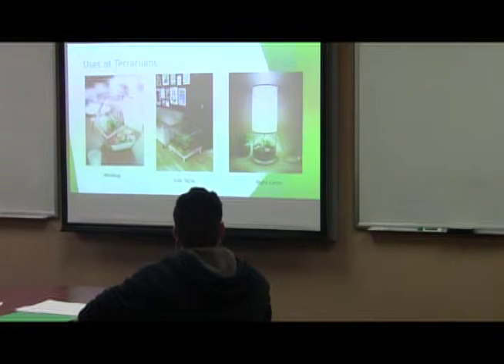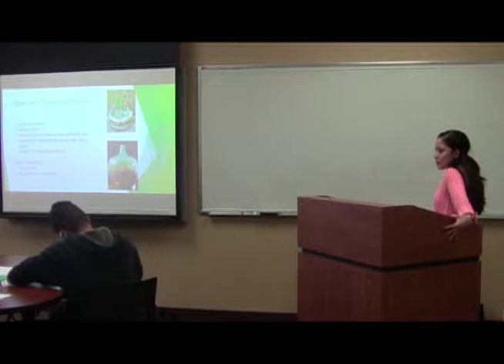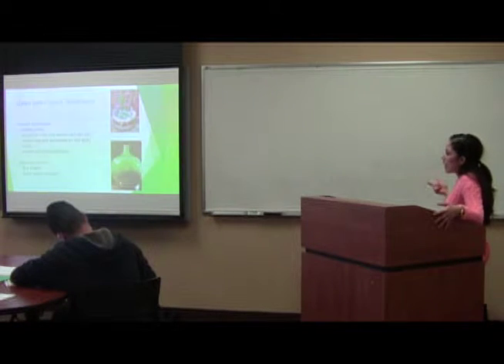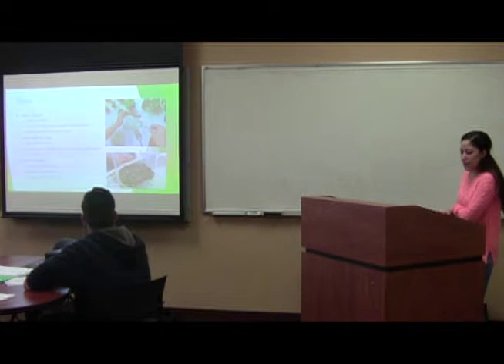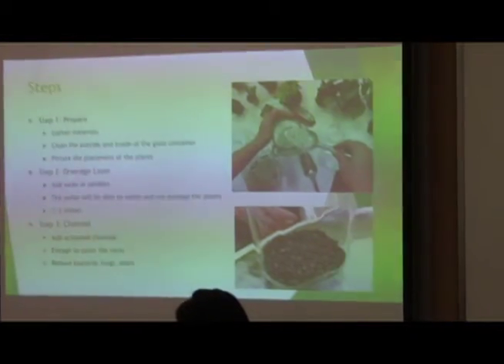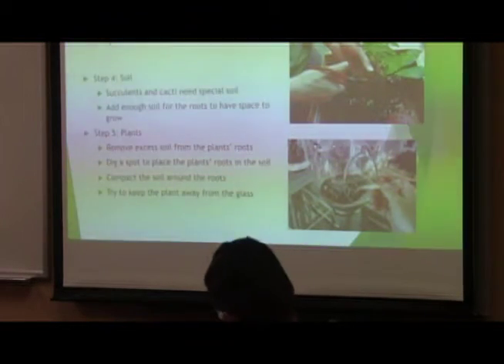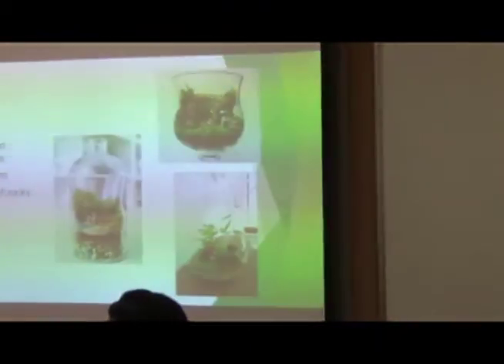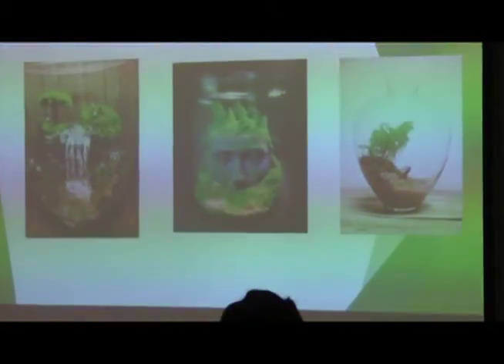Melissa Fuentes How to Make a Terrarium